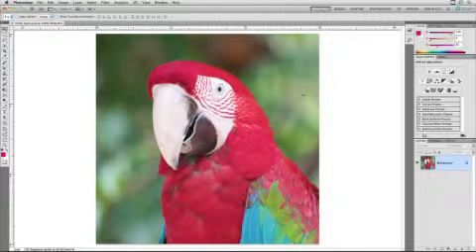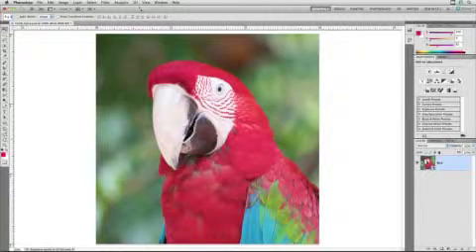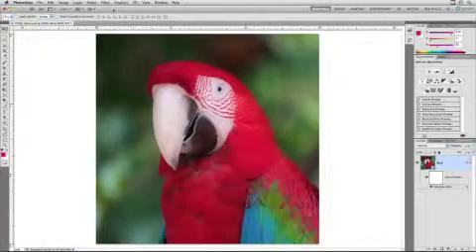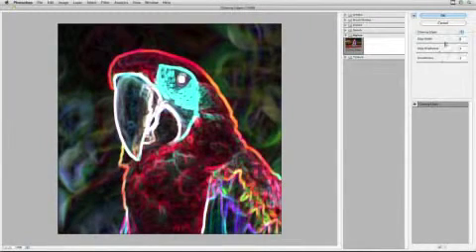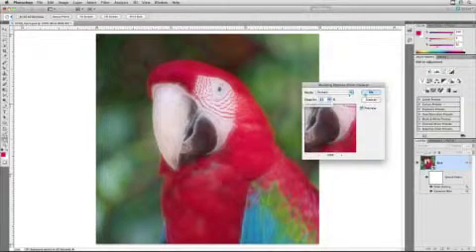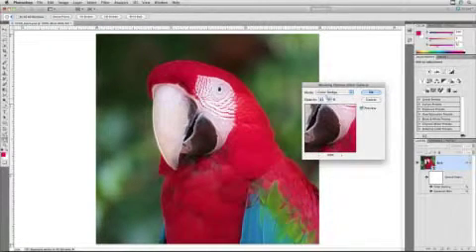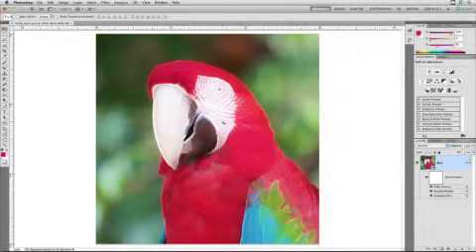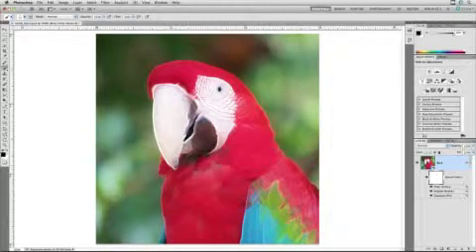42 Filters & Blending Modes